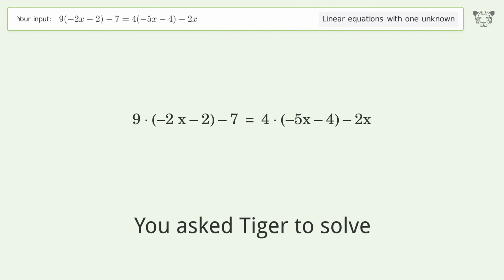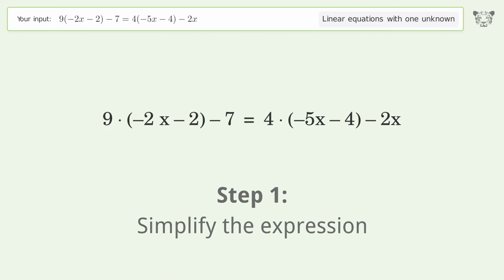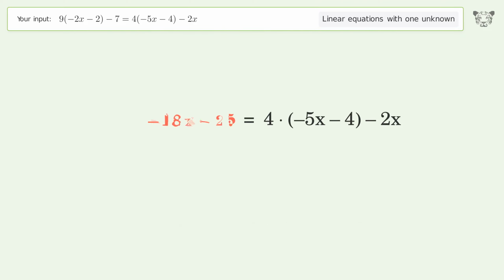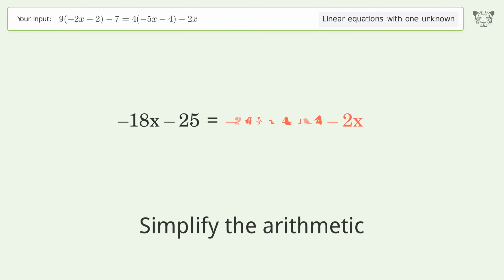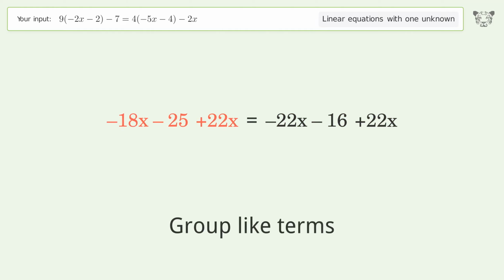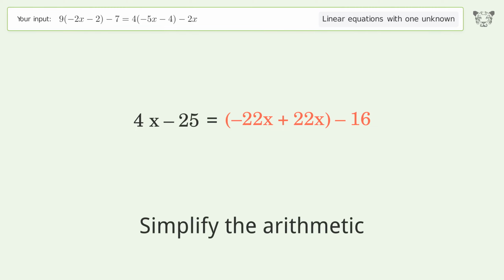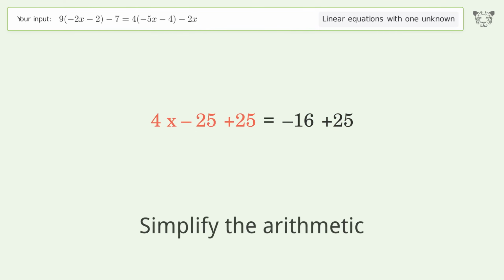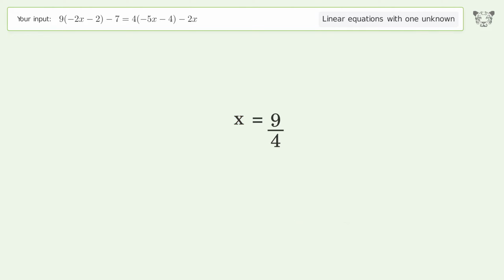Linear equation with one unknown: Solve 9(-2x-2)-7=4(-5x-4)-2x step-by-step solution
Solving 9(-2x-2)-7=4(-5x-4)-2x using the linear equation with one unknown solver

for a step-by-step and more tips and tricks for dealing with linear equations with one unknown.